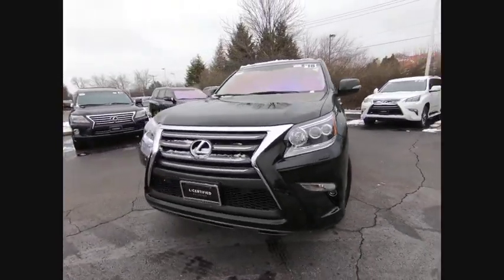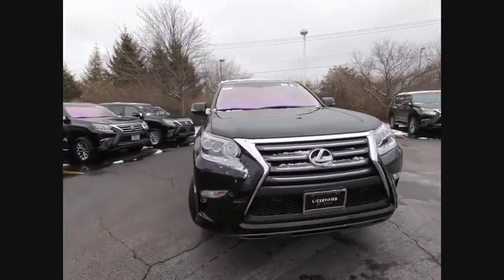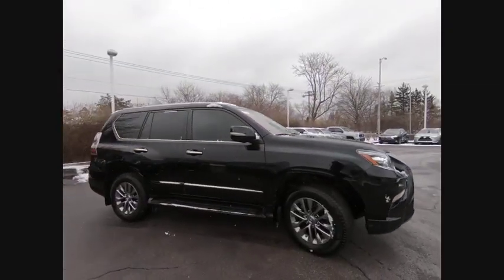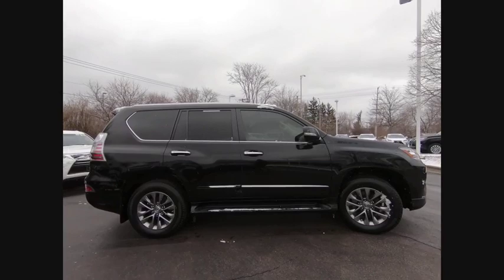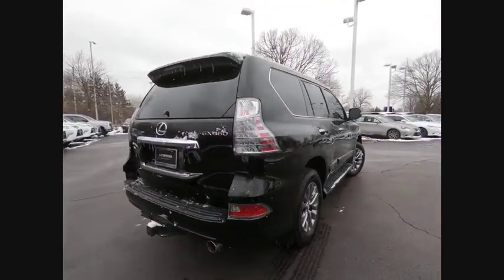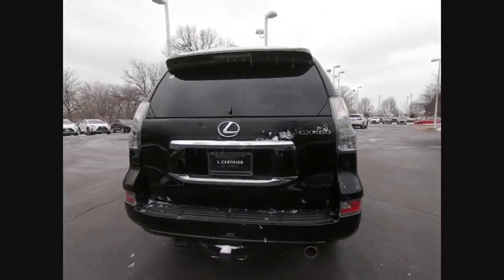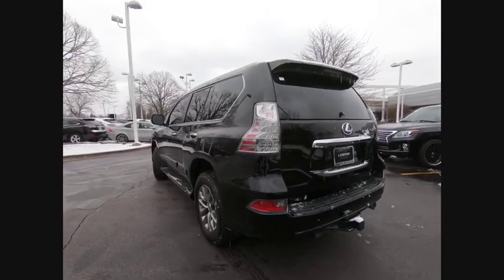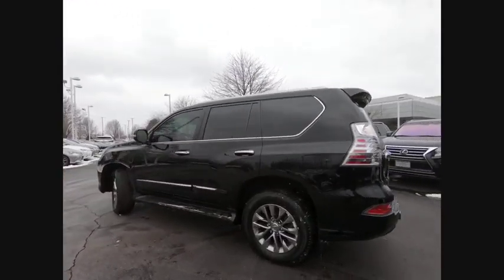2018 Lexus GX 460 Luxury Schaumburg IL P6578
2018 Lexus GX 460 Luxury

Woodfield Lexus
350 E. Golf Rd